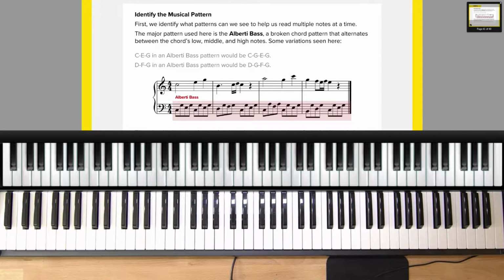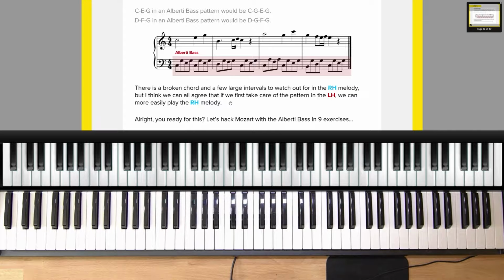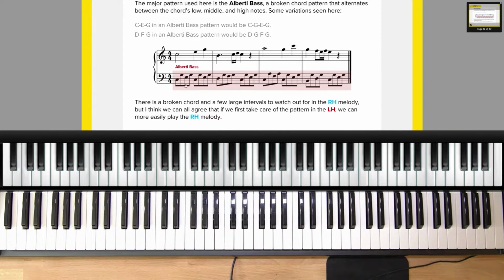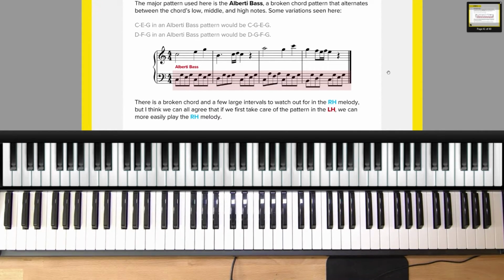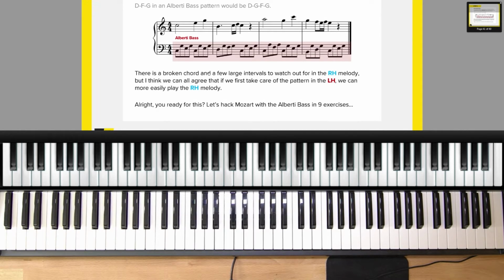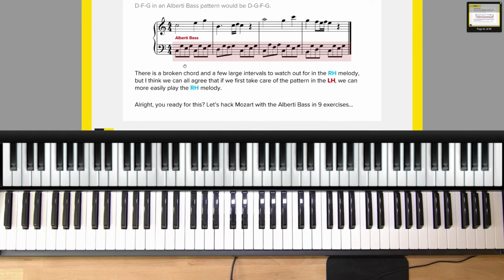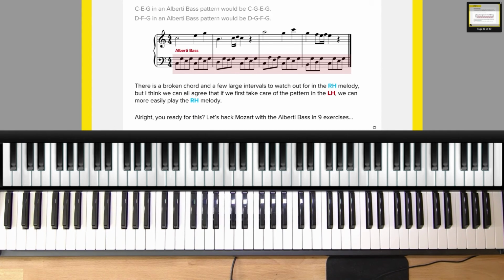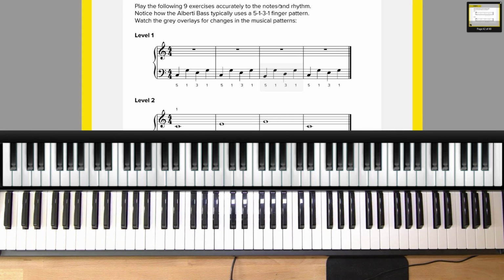HackingMozart Ep. 27 | 9 Easy Exercises to Hack Piano Sonata K545 - The Pattern Alberti Bass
Claim your free Udemy course ($204.99 value)
A series of 40 lectures where I guide you through the entire PDF workbook.

1. Log in or create an account on Udemy.
2. Add to cart the "EasyPianoHacks" course

Contrary to popular belief, reading sheet music doesn't have to be hard or slow.
You don't have to decipher every single note, one-by-one.

If you're tired of sounding musically illiterate, then I made "Sight Reading Secrets" for you, so you can play the songs you want to play, and sound like the pianist you really are.

In exchange for this free training, I only ask for your honest advice & feedback.
My mission is to create the internet's most helpful online piano course...

By the online piano community, for the online piano community.

This is EasyPianoHacks.
This is a community of PianoHackers.

If you're willing to practice, then you deserve the right system.

You belong with us.